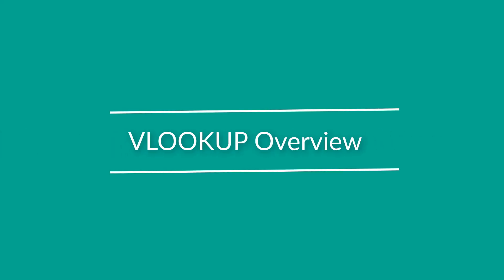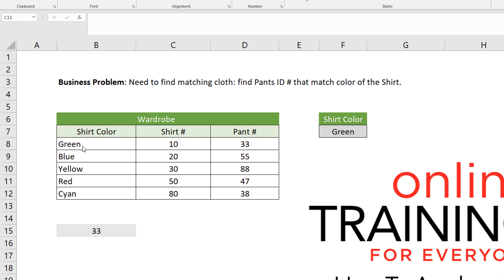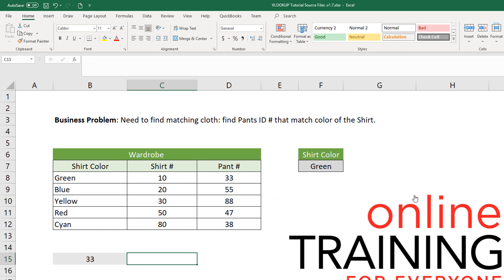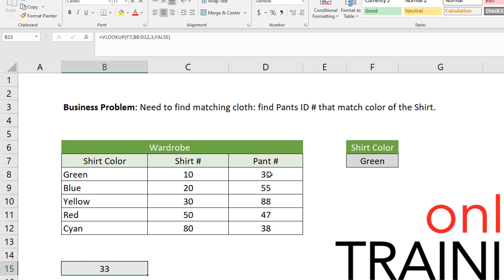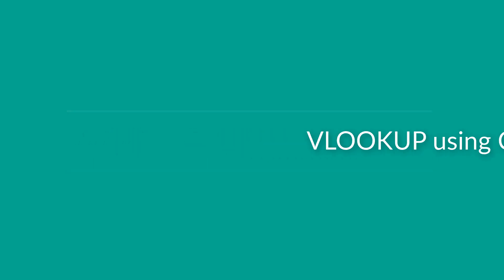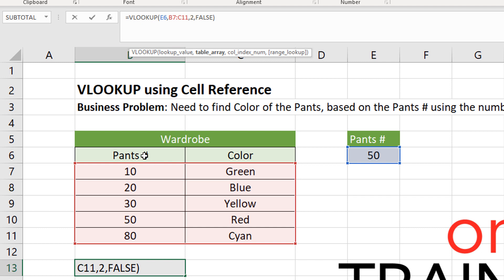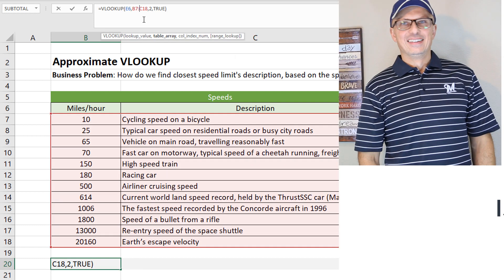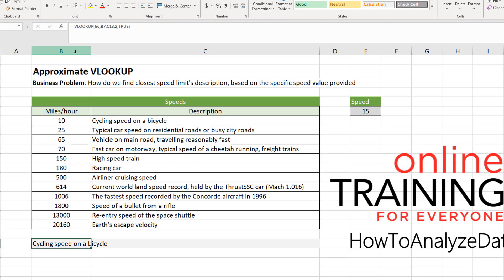How To Master Excel Hiring Test: VLOOKUP Tutorial for Job Interview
The VLOOKUP function performs a vertical lookup by searching for a value in the first column of a table and returning the value in the same row in the index_number position.

How to Pass Excel Assessment Test For Job Applications - Step by Step Tutorial with XLSX work files